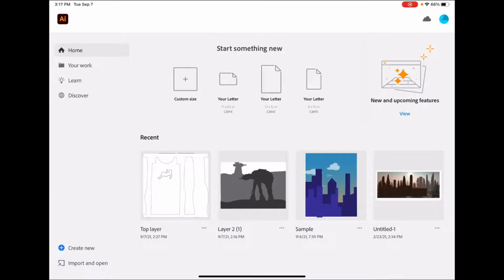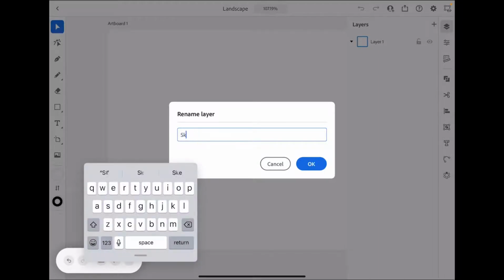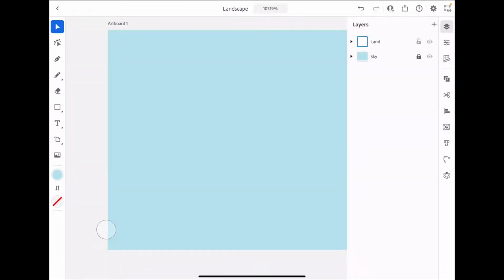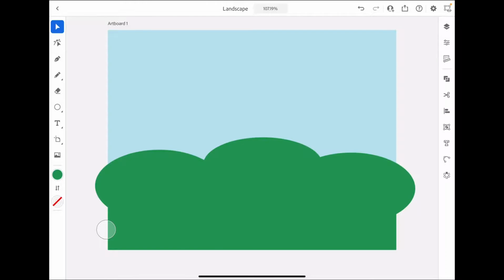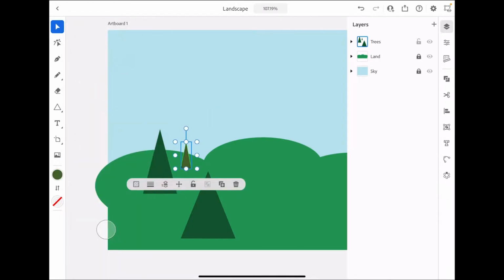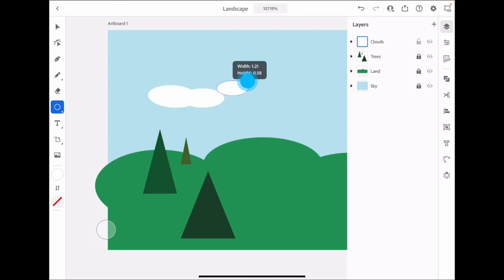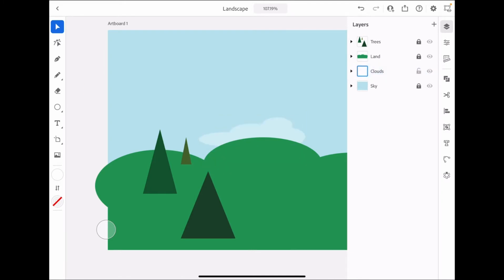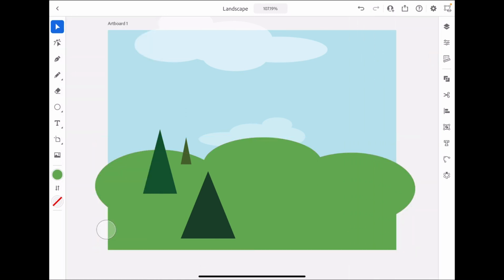Illustrator for iPad: layer basics